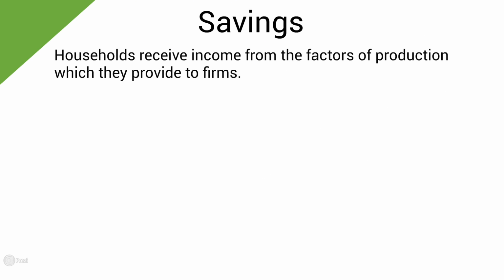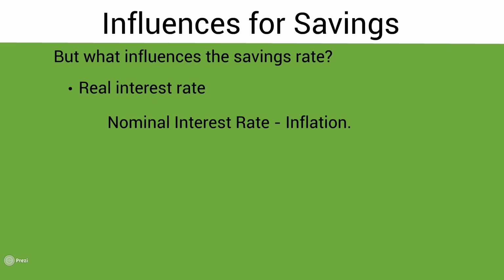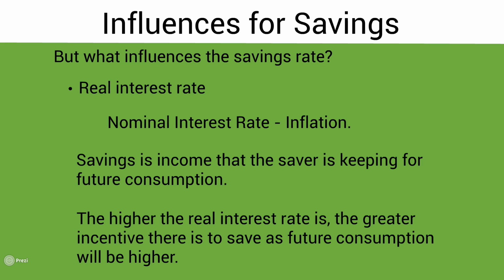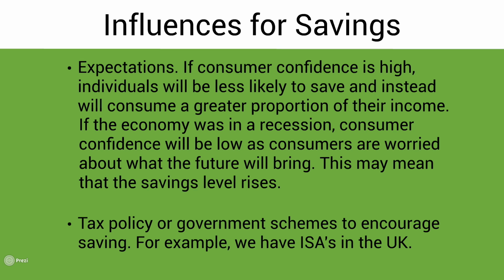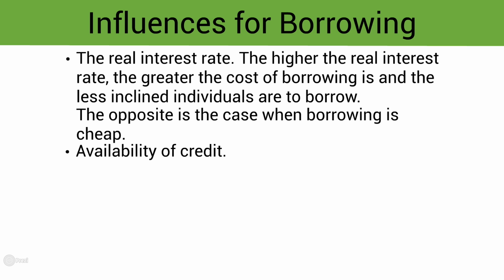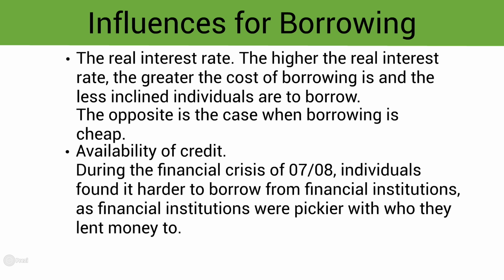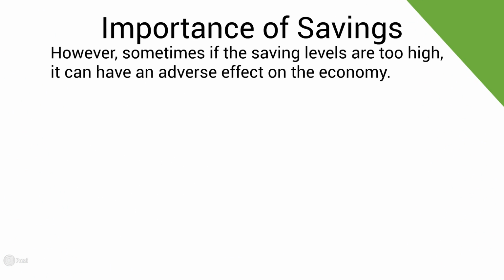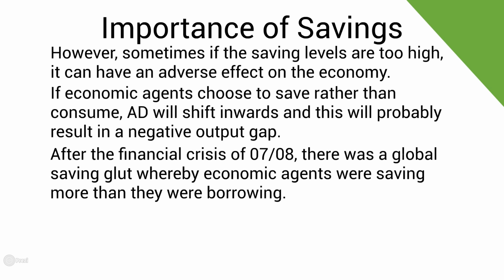As Economics - AQA Econ 2: 2.5 Savings